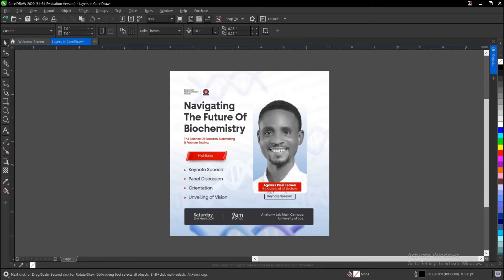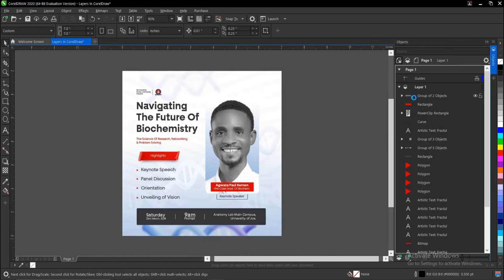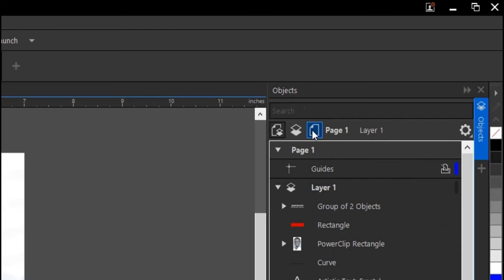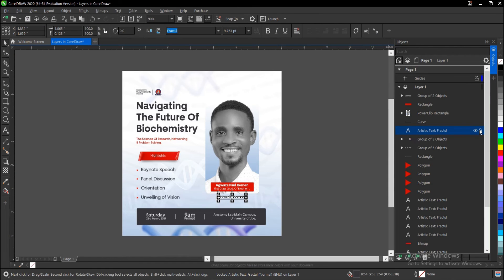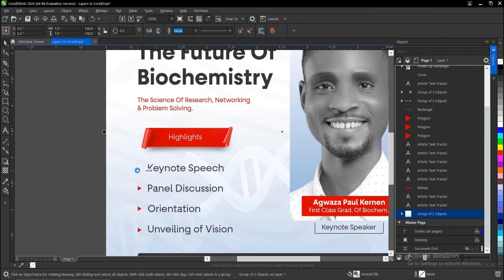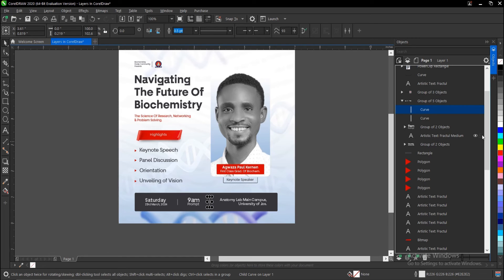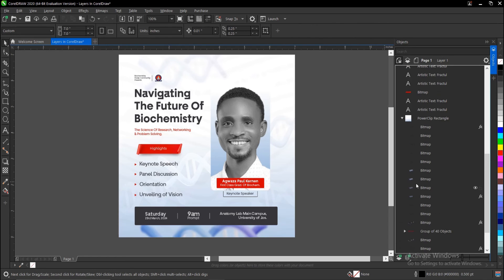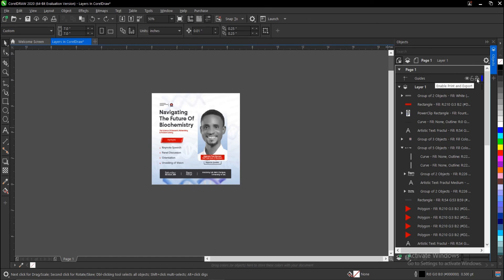LAYERS PANEL In CorelDraw?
Learn about the layers panel in CorelDraw and all that you need to know.